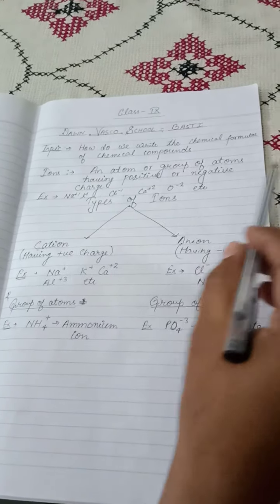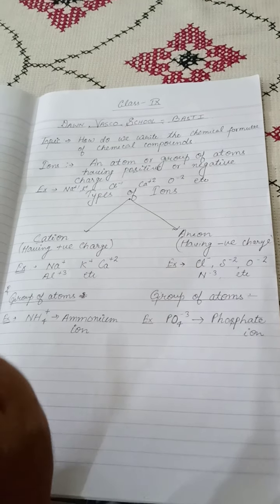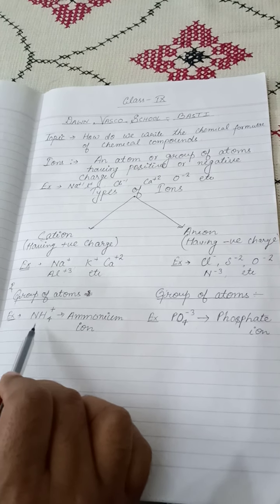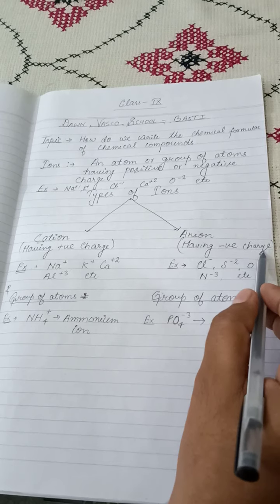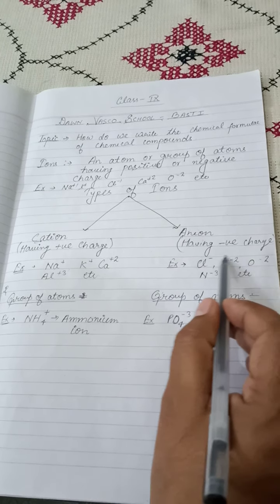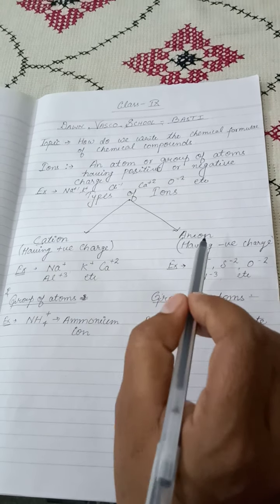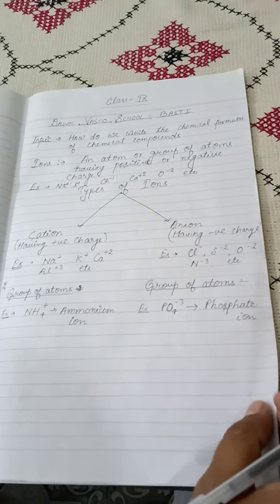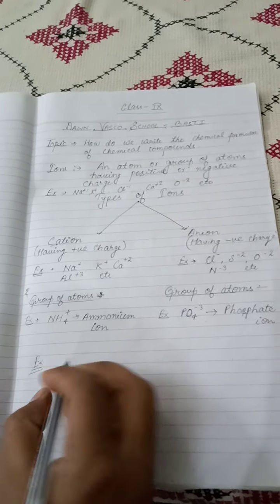L-1Chemistry class--9 ( How do write the chemical formulae of chemical compounds)